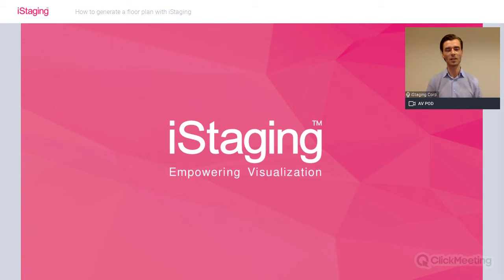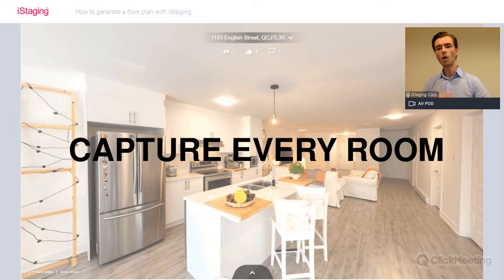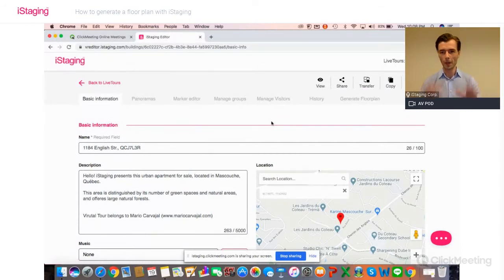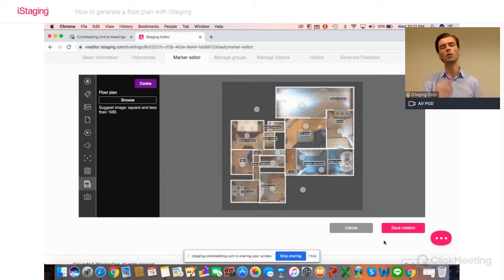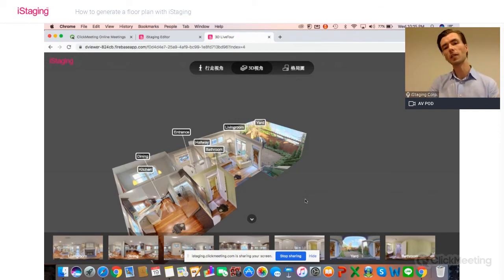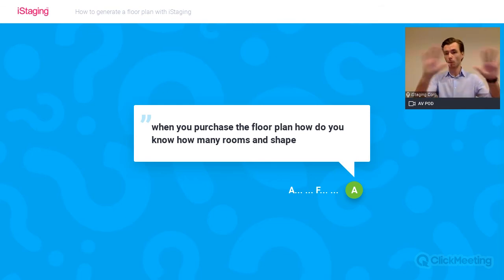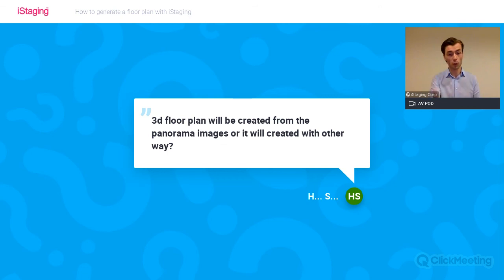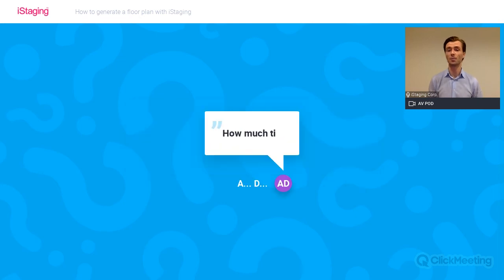iStaging Talk: How to generate a floor plan with iStaging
Join us to learn everything you need to know about floor plans! This is what we'll cover:

- Why are they valuable?
- Tips & tricks on how to generate one with iStaging
- Where and how to upload it to your virtual tour
- Sneak peak of upcoming floor plan solution!